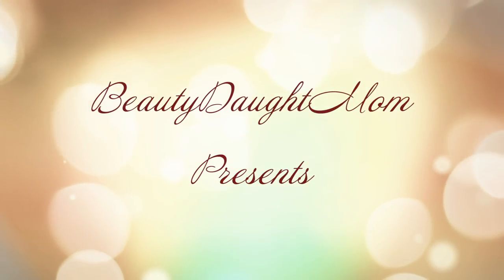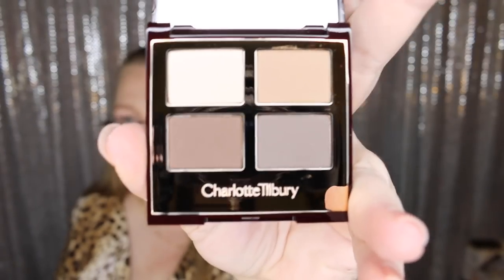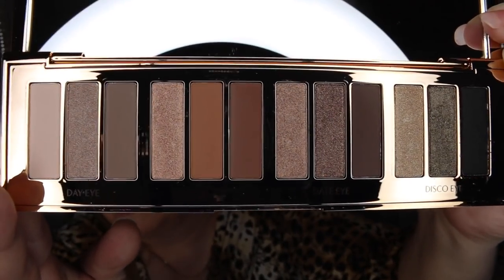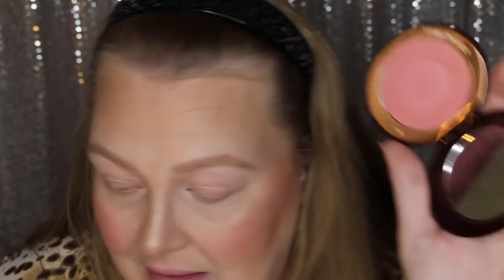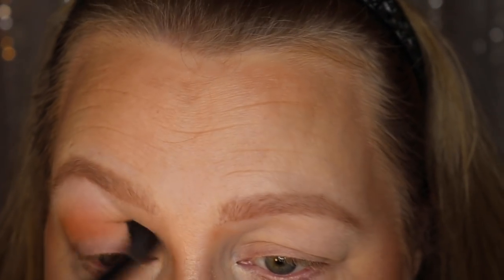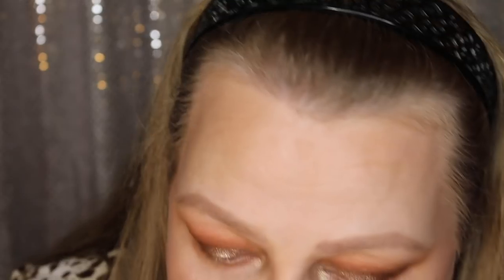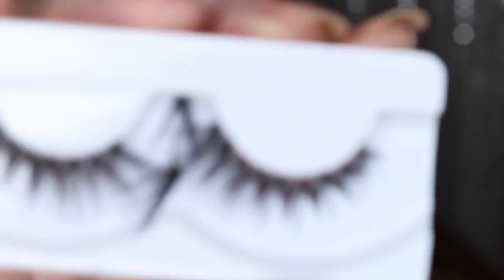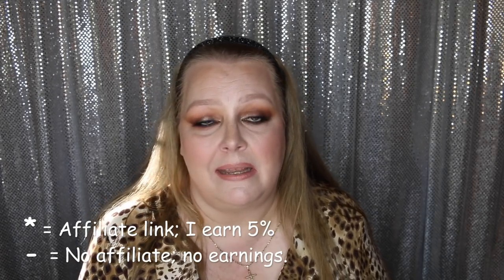CHARLOTTE TILBURY | One-Brand GRWM & palette-palooza!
NOTE: See video 1, Pre-Foundation, and video 2, Magic Foundation, for more Charlotte Tilbury product demonstrations.

In today's video, I continue with products from Charlotte Tilbury's line, working with her contour palette, blush, eyeshadow palette & lip products.

I hope that you enjoyed this video and that I was able to provide you with some helpful information!

Much love,
Shelbie =) xo

FEATURED PRODUCTS

-Charlotte Tilbury products are available at a variety of retailers. I purchase all of mine at Nordstrom. In the links below, I have used Sephora, as CT is new to Sephora. If the product was not available at Sephora, I placed a Nordstrom link.

*(newest palette) Stars in Your Eyes
*The Rock Chick
*The Dolce Vita
*The Sophisticate
-Fallen Angel: No longer available
*Lip Cheat; Iconic Nude
*Lip Cheat; Savage Rose
*Lip Cheat; Pillow Talk
*KISSING; Penelope Pink
*Color Chameleon; Bronzed Garnet
*Instant Eye Palette: No longer available (eBay)
*Filmstar Bronze & Glow
*Cheek To Chic Blush; Love Glow
*Airbrush Flawless Finish Powder
*Rock 'N' Kohl Eyeliner Pencil; Bedroom Black
*Full Fat Lashes Mascara
*Full Fat Lashes Mascara VOLUME 2

*MAC Extended Play Gigablack Lash Mascara

COMING SOON FROM BEAUTYDAUGHTMOM

-HUGE Pat McGrath HAUL
-Linda Halberg Cosmetics Haul
-Dose of Colors Katy x Desi 1 & 2
-TooFaced Gingerbread Palette
-Natasha Denona Safari Palette
-Viseart Grande Pro1
-Foundation Over 40: Natasha Denona Face Glow
-Patrick Starrr x MAC Cosmetics Spring Collection
-Beautylish Haul
-Natasha Denona Tropics Palette
-Box Of What?: Featuring Dose Of Colors, Katie & Desi Collab
-Natasha Denona Duo-Chrome Chroma Crystal Toppers
-Tarte Chrome Paint Shadow Pot Collection
-Box Of What?: Massive Nordstrom Haul
-By Terry Lip Gloss Collection
-Lit Cosmetics, Liquid Metal & Glitters

...and much more! I'm always snooping the new releases & I have some beautiful, fun PR I've received to show you, too! If there's a product you would like to see me review, please leave it in the comments!

-OUR NEXT (planned) GIVEAWAY WILL BE WHEN WE REACH 1,000 SUBSCRIBERS...AND EVERY 500 THEREAFTER!

MUSIC CREDITS

-Escape (The Pina Colada Song) by Rupert Holmes

Shelbie Knight
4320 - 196th Street SW, Unit B
PMB 626

All opinions shared are our own. If you purchase using this link, we  receive a small portion of the sale. YOU PAY THE SAME FOR THE PRODUCT whether you use our link, or not. As always, we appreciate & value your support! ALWAYS!  =)